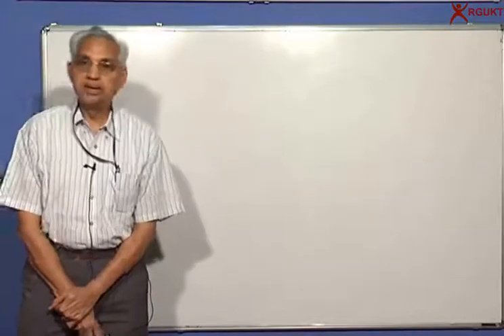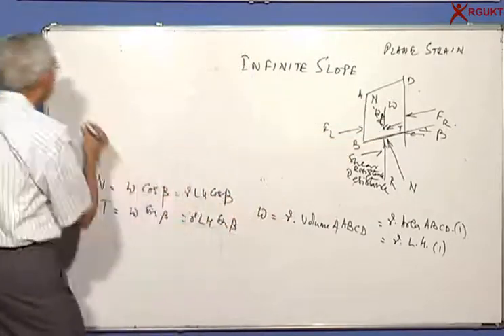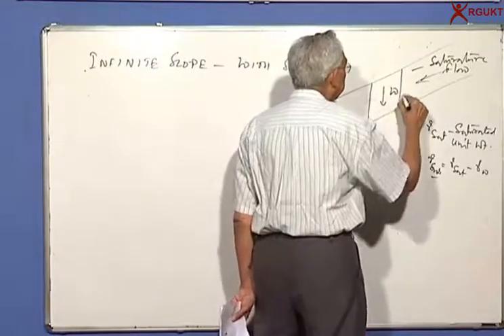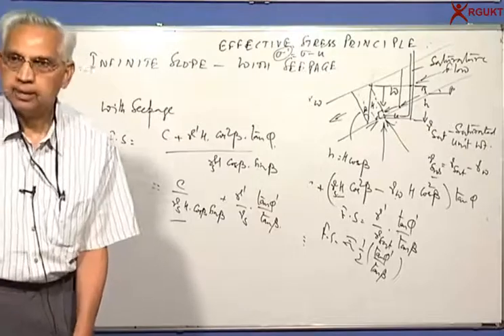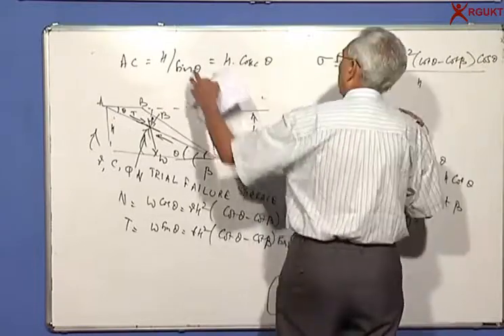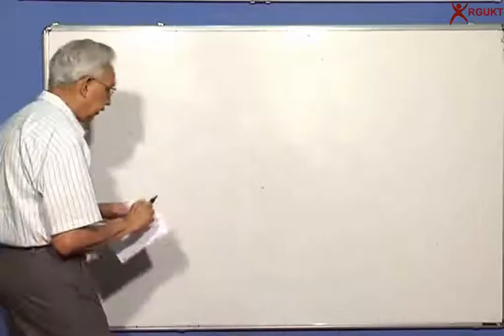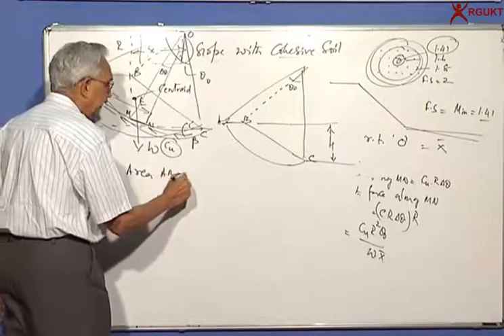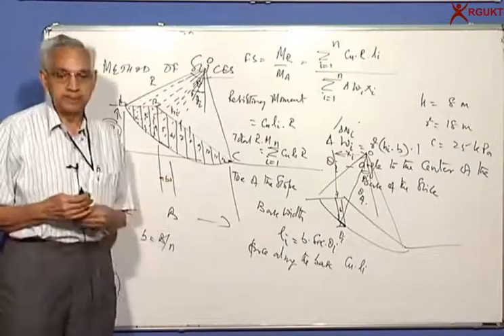31 stability of slopes - infinite and finite